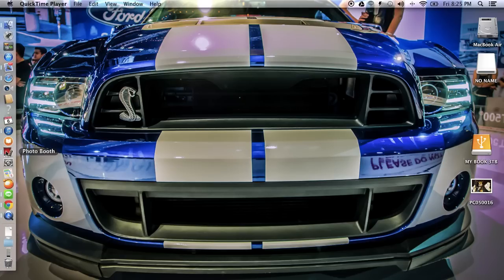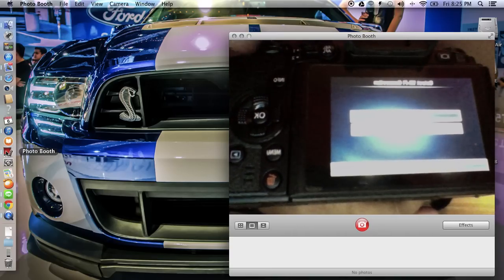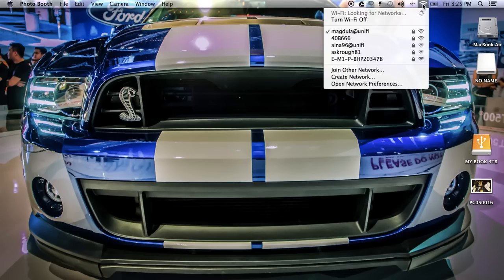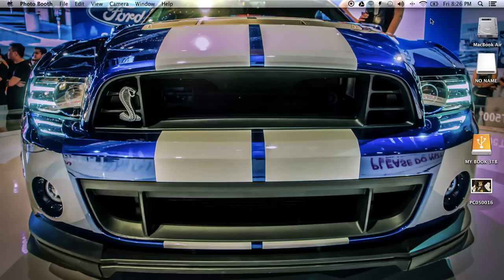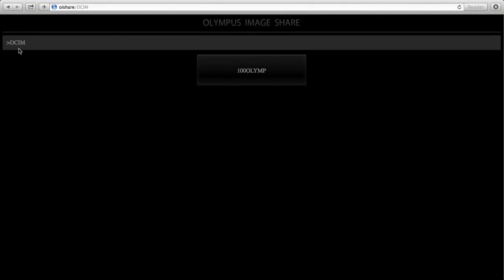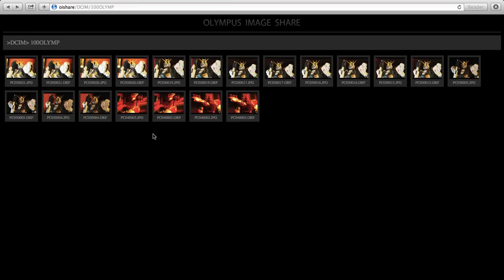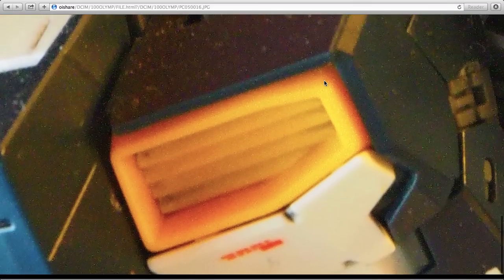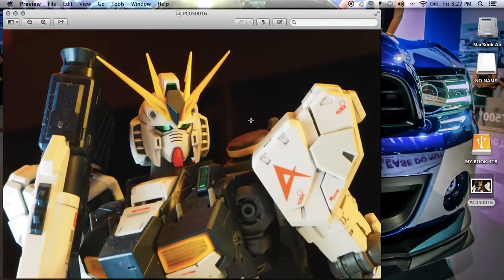HOW TO CONNECT TO OMD E M1 using LAPTOPS WIFI